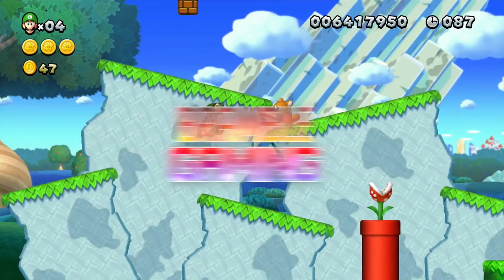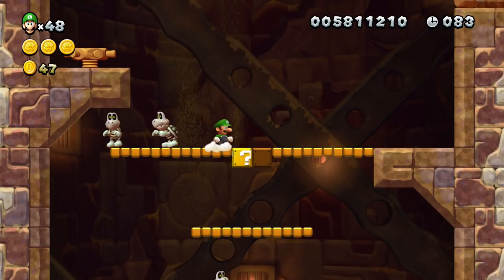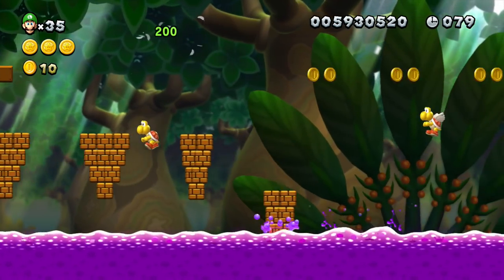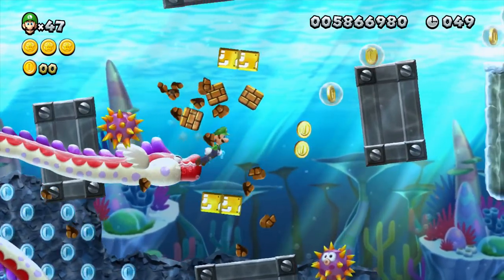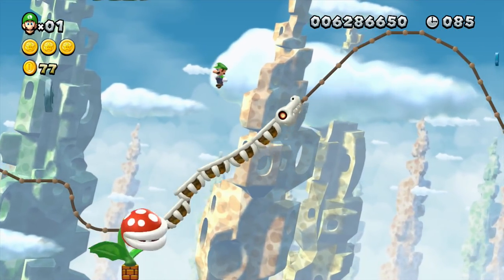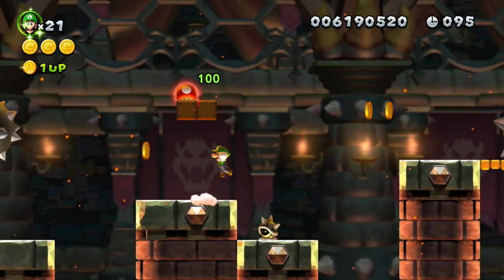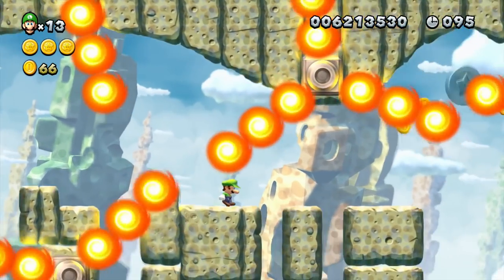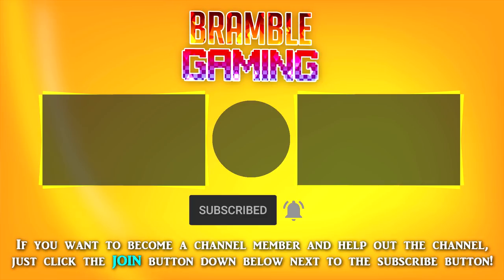Top 10 Hardest Levels in New Super Luigi U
New Super Luigi U is one of the most underrated games of the New Super Mario Brothers franchise, and coincidentally, it's also one of the hardest! Compared to New Super Mario Bros. U, New Super Mario Bros. Wii, and New Super Mario Bros 2, the difficulty in this game goes off the charts, and some of the levels end up being incredibly frustrating! It even ends up being much harder than many of the 3D Mario games nowadays, such as Super Mario Odyssey, Bowser's Fury, and Super Mario 3D World! Although, it is definitely not harder than Super Mario Maker 2. That goes bonkers tbh. So today, since this Luigi game isn't talked about nearly enough (and is especially neglected by Mario YouTubers such as Nathaniel Bandy, Nicobbq, as well as TetrabitGaming and ZXMany, I'm going to be ranking what I find to be the Top 10 Hardest Levels in New Super Luigi U! Hope you enjoy!

►Channel added to Recommended Tab on my home page